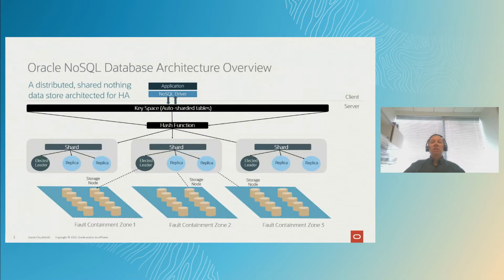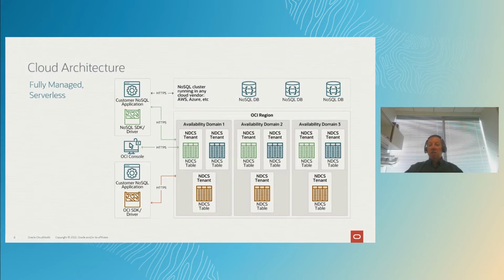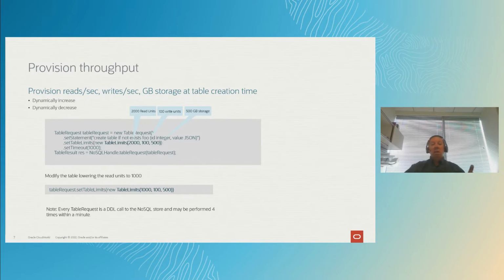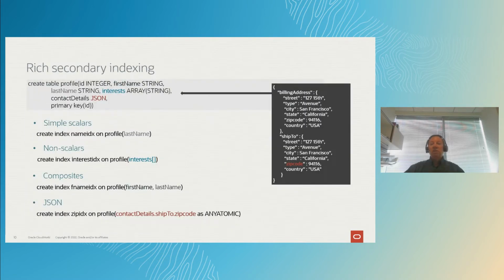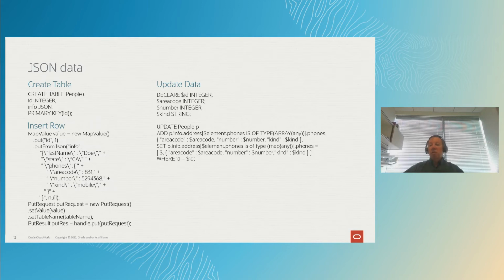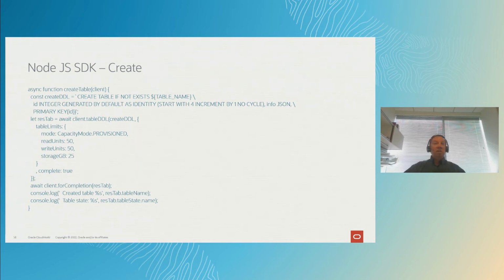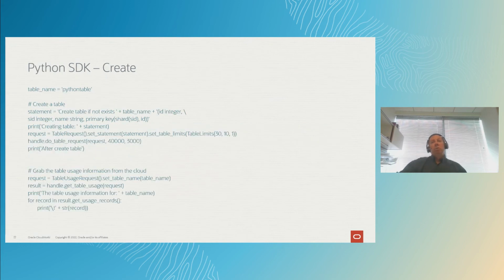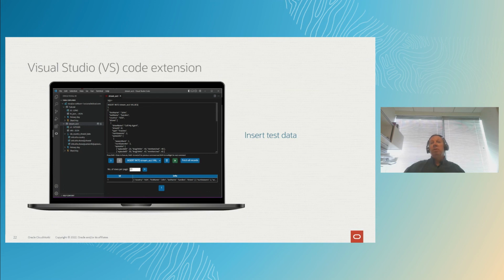Oracle NoSQL Cloud SDK Service—develop with ease | CloudWorld 2022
Welcome to the serverless world where provisioning instances is a thing of the past. Oracle NoSQL Database cloud service enables modern app development in minutes. Simply connect and go. Unchain yourself from rigid data modeling and use Oracle NoSQL’s rich JSON query language to go schemaless. Get an in-depth look at the simplicity of the Oracle NoSQL cloud developer experience and see how Oracle’s own developers make use of this new development paradigm. Learn how Oracle NoSQL Database can provide a delightful developer experience with features such as predictable single-digit millisecond latencies, multi-region tables, and deep integration with VS Code, IntelliJ, and Eclipse.

Watch Michael Brey of Oracle share how to develop with ease using Oracle NoSQL Cloud SDK Service at CloudWorld 2022.